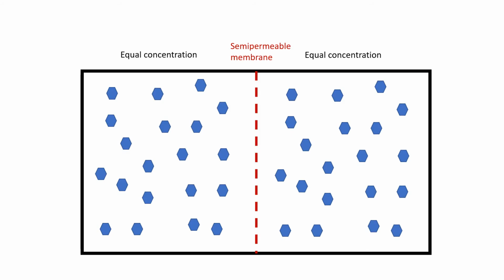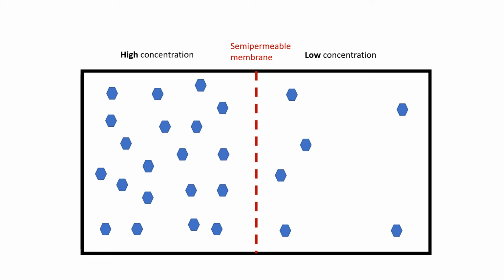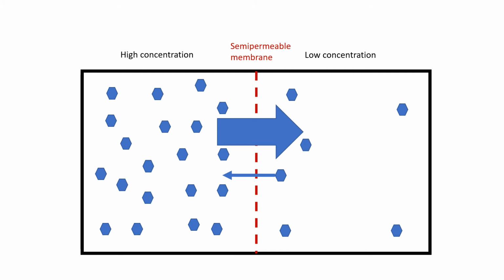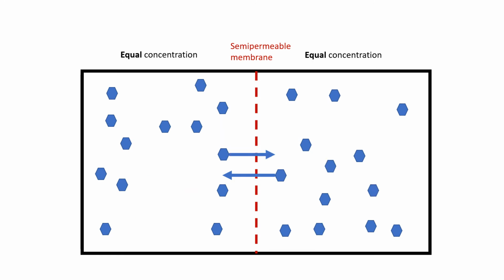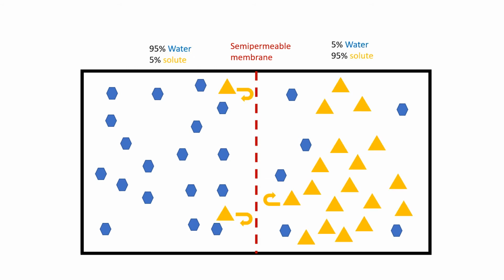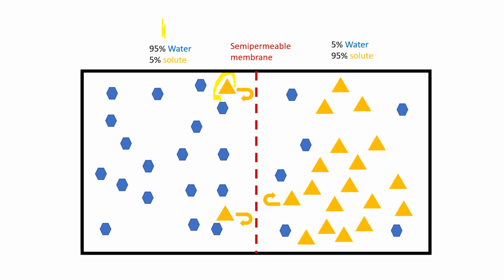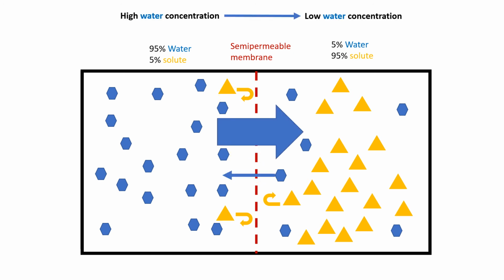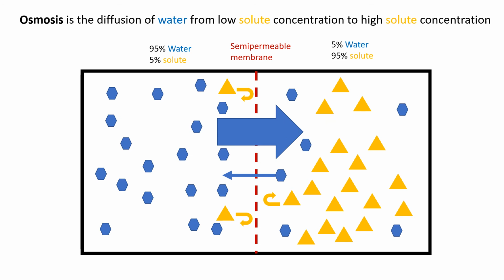bio282 - diffusion and osmosis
An overview of the concepts of diffusion and osmosis